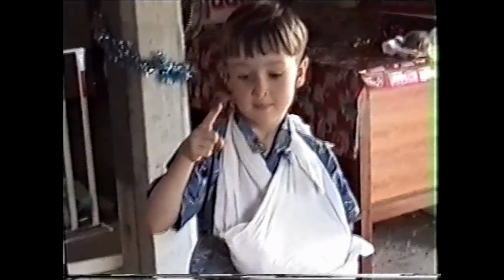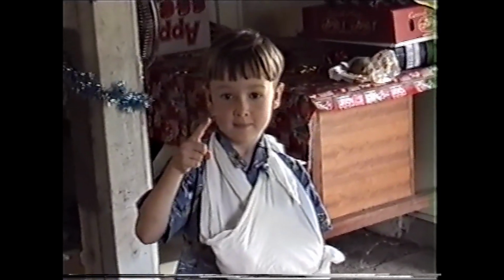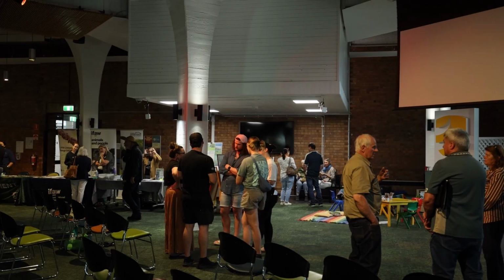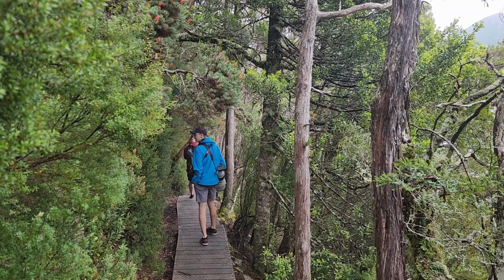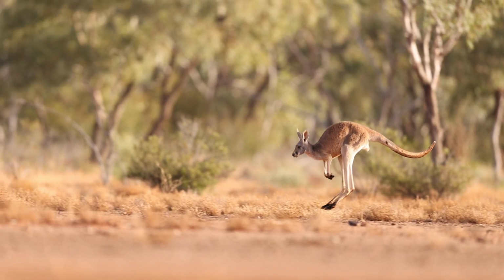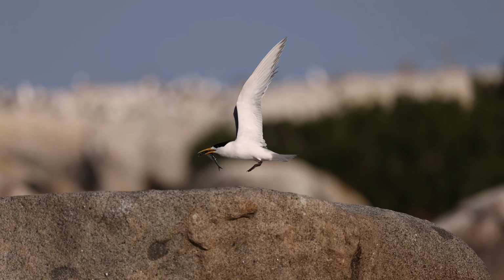Heritage Expedition Scholarship Application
This here is my application to the 'True Young Explorer Scholarships' for 2024-25.
Explore. Inspire. Advocate.